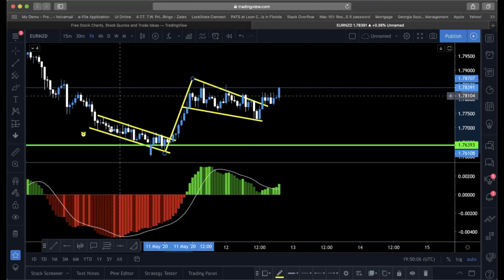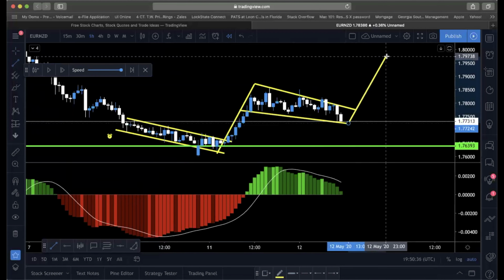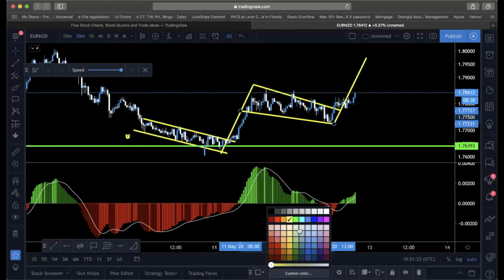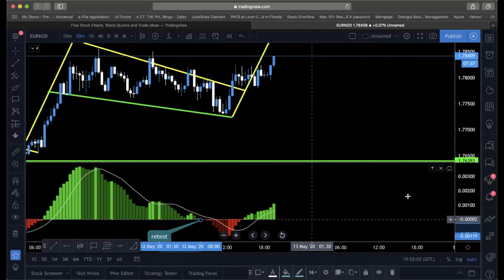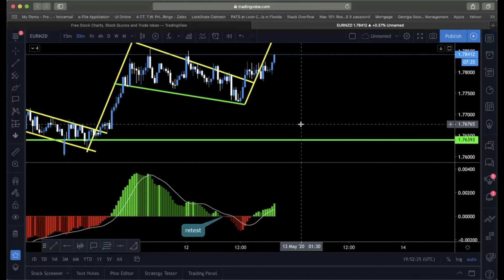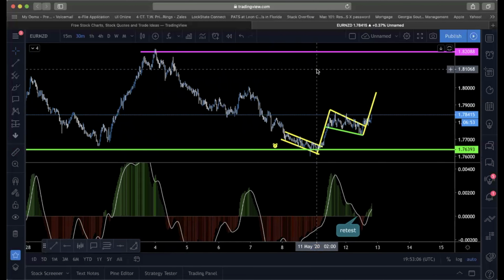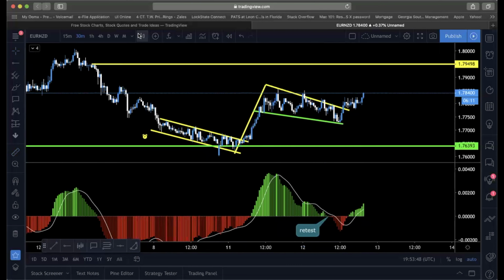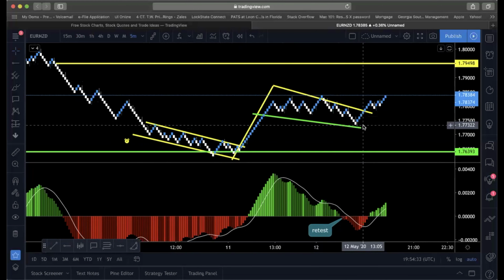How to trade a Bullish Flag in forex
*past profits do not guarantee future rewards and trading does involve risk. Please do not risk more than you are willing to lose*